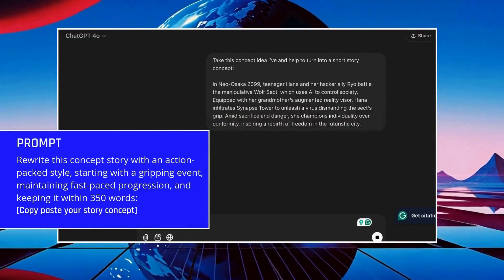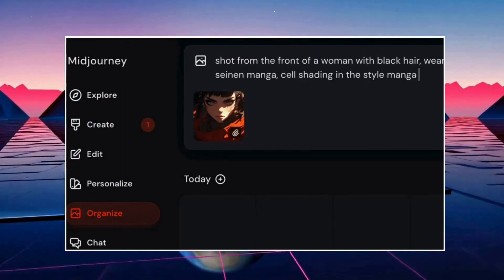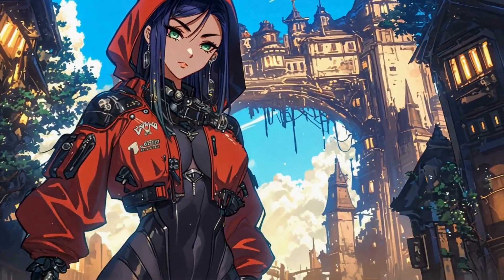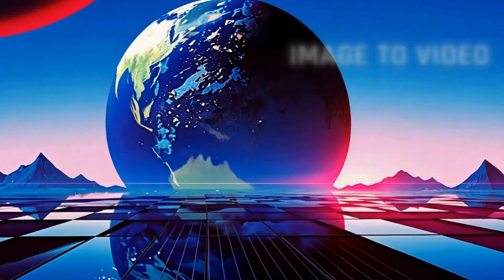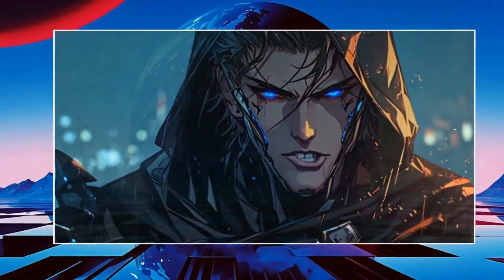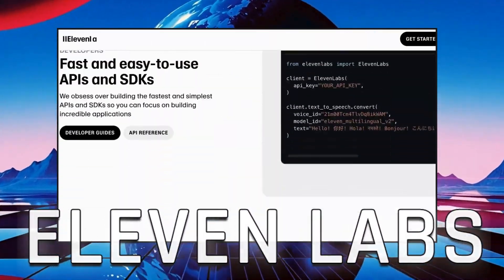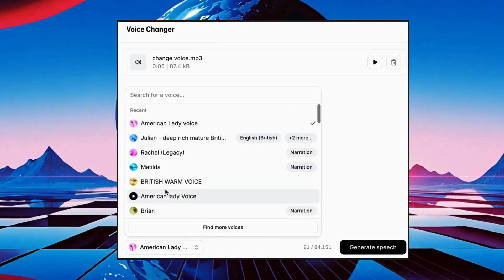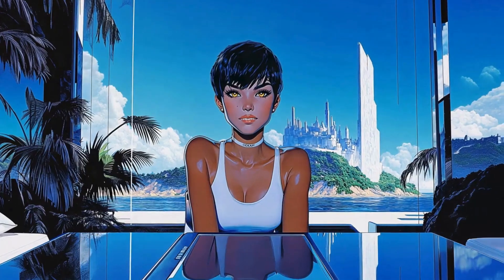Complete AI Anime Workflow: Characters, Scenes, and Animation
Want to create your own AI anime in 24 hours?
In this video, we’ll guide you through the entire process step by step, using Midjourney and Runway ML.
Learn how to create consistent characters, create cinematic shots, and bring everything to life with animations, using Runwayml.

We’ll cover how to use Midjourney to create visually consistent characters and cinematic shots with Runway ML and combine storytelling, style, and sound for a complete anime experience.

Whether you’re new to AI tools or looking to enhance your skills, this video has everything you need to create a breathtaking AI-powered anime. Don’t miss the tips and tricks to make your project stand out!

Tutorial chapters

0:00 Intro
0:21 Story
0:36 Script
0:59 Style definition Midjourney
1:23 Consistent characters Midjourney
1:54 Creating scenes
2:30 Animation with Runwayml
2:56 Camera shots
3:11 Act one Runwayml
3:41 Music Generation
4:20 Voice over and sound effects
5:06 Polishing
5:30 Bonus tips

USEFUL LINKS